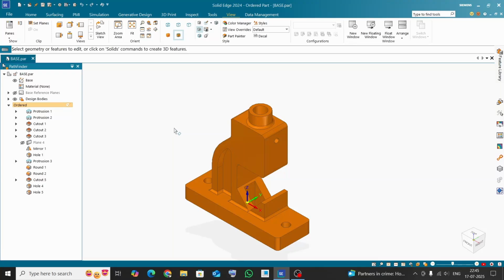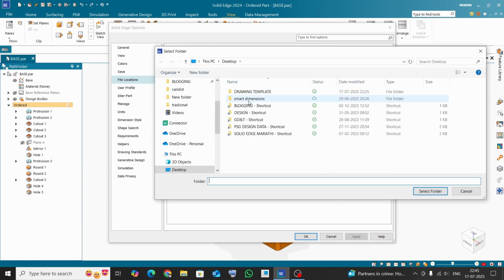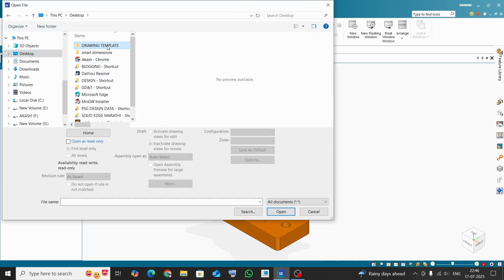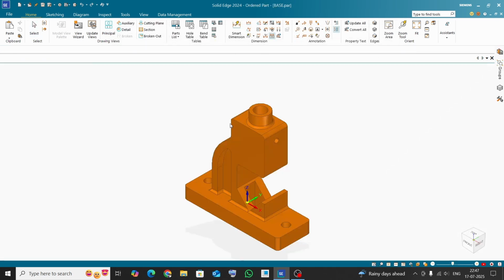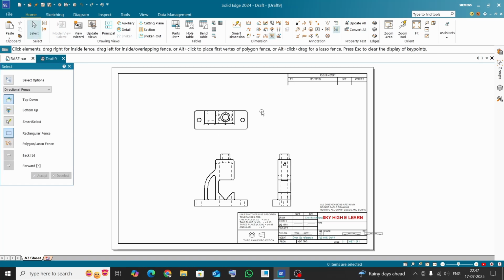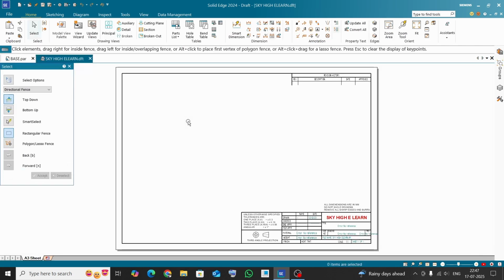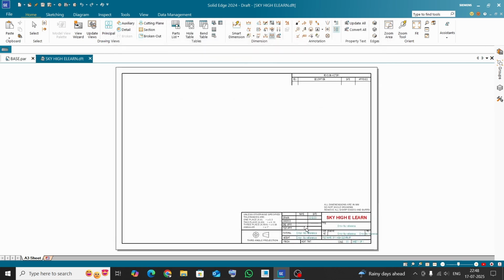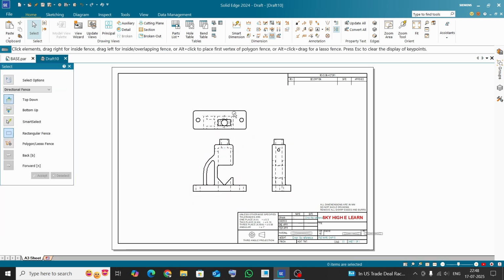Solid Edge Tutorial | How to Change the Angle of Projection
Learn how to change the angle of projection in Solid Edge with this step-by-step tutorial. The video demonstrates how to switch between first-angle and third-angle projection, ensuring your technical drawings are created to the correct standard.

change angle of projection Solid Edge
Solid Edge drawing standards
Solid Edge drafting tutorial

You also like to read:
1. Solid edge interview questions and answers

2. Mechanical design engineer interview questions and answers for freshers

3. Mechanical engineering interview questions and answers for freshers

4. Top 30 hr interview questions and answers for freshers all jobs

5. How to select right bearing for your application

6. Catia v5 interview questions and answers

7. Design of mechanical shaft procedure

8. Solid edge 2d and 3d tutorial and free training video